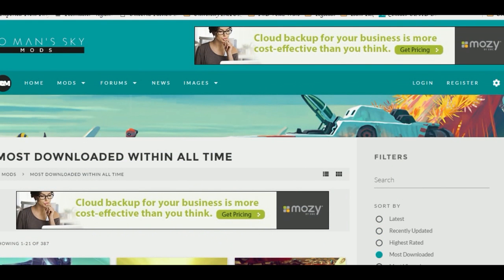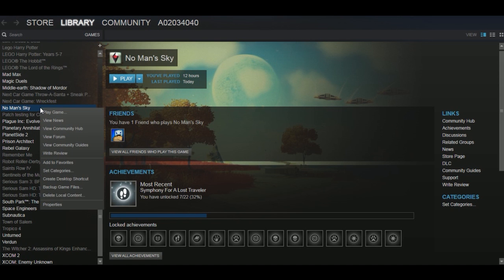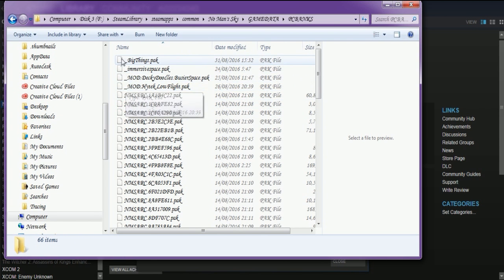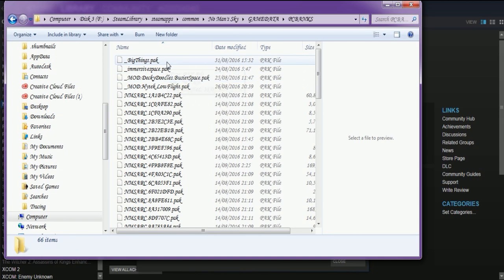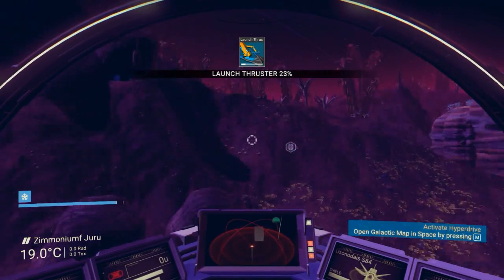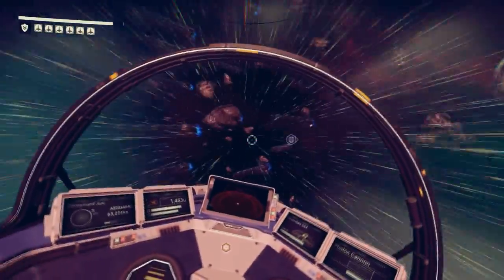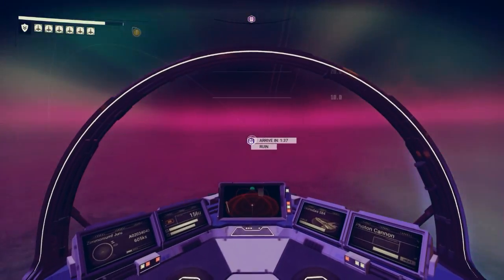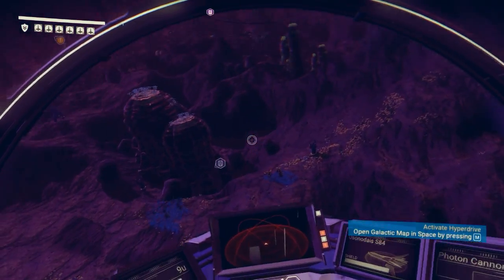No Man's Sky, How To Install Mods [4040 Plays]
This is a guide on how to install mods into No Man's Sky